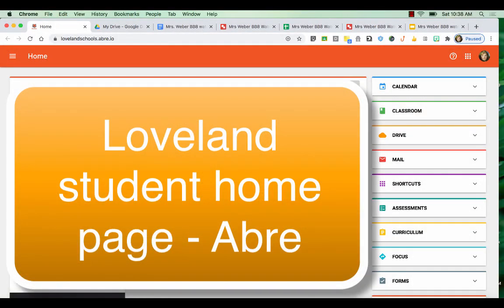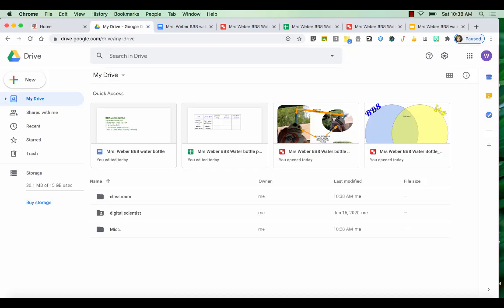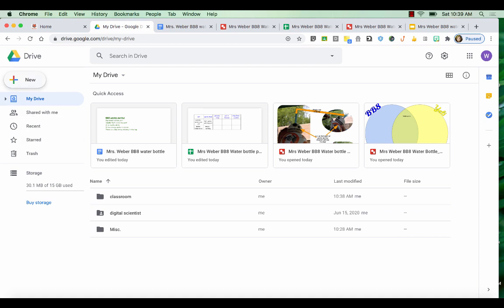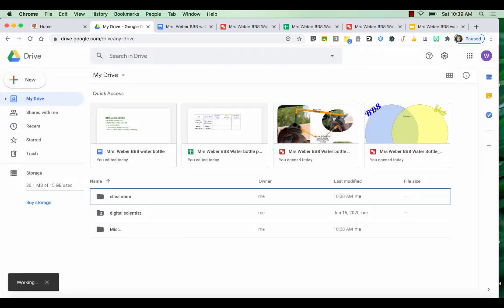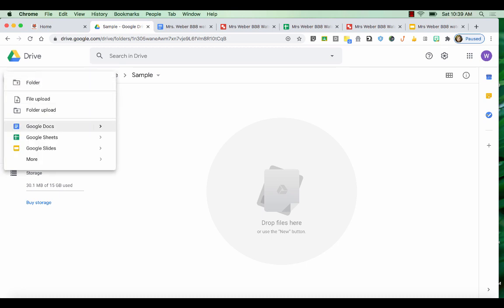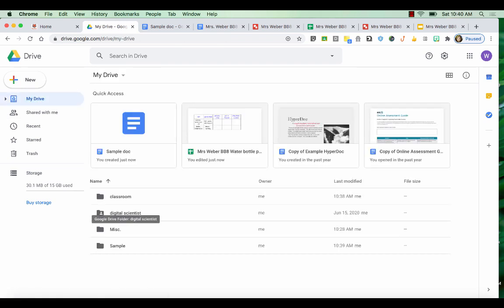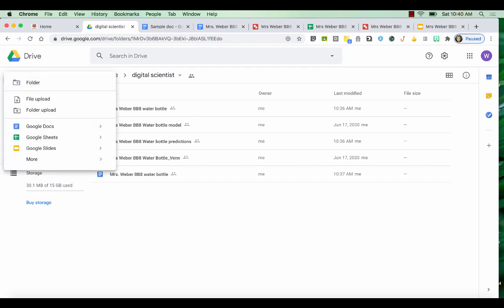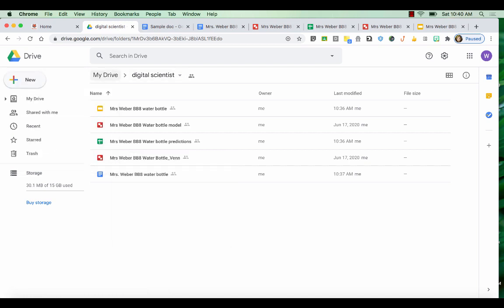Where when how to use Google Drive